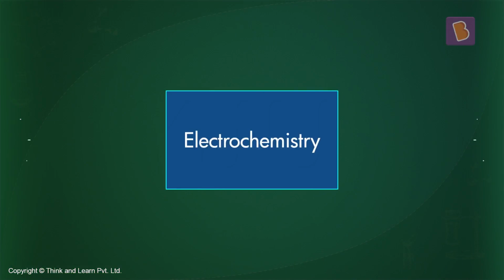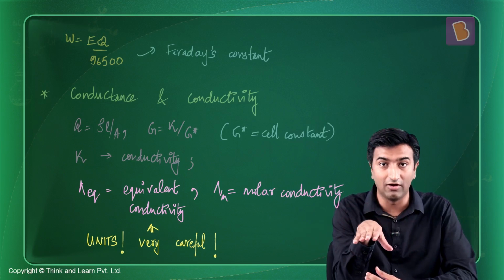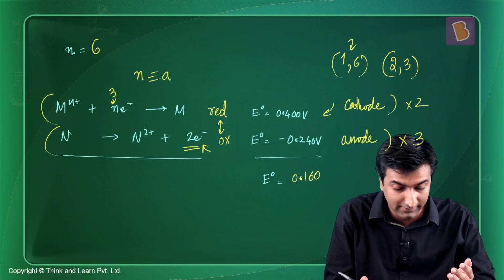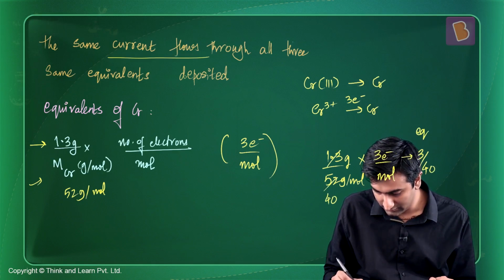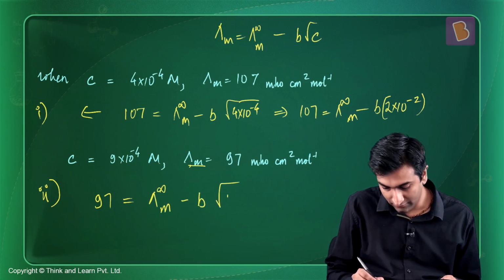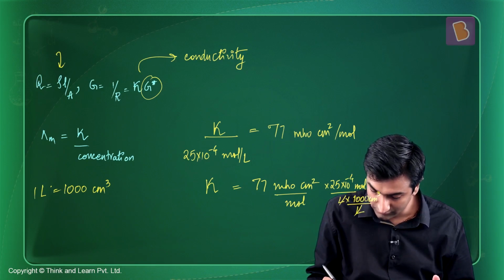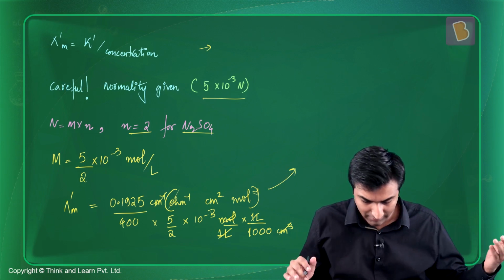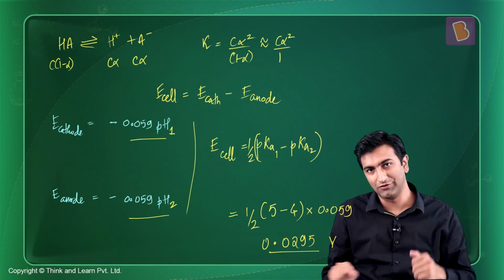Electrochemistry | Physical Chemistry | JEE Advanced 2025 | Questions | Ashish Shekhar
🚀✍️ Download Chapter-wise Session Notes, FREE DPPs & Chapter Test PDFs Now⬇️
✅ JEE Ranker's Batch JEE Advanced Level solved questions and Chapter analysis of JEE Electrochemistry with Ashish Sir.
As a chapter, electrochemistry is tested in combination with every single preceding chapter in physical chemistry. Topics like stoichiometry, equilibrium, kinetics and thermodynamics can be easily integrated with this chapter. It is tested frequently and has a good amount of weightage when it comes to physical chemistry,

Q1: This JEE question tests the understanding of Nernst equation along with setting up of an electrochemical cell. The student has to figure out what the valency of one of the involved ions is and then use it to calculate the maximum work output using the Gibbs free energy idea. 08:49

Q2: This JEE question integrates Faraday’s laws of electrolysis and some basics of electronic configurations of elements. The student needs to start with the idea that when cells are connected in series, the same amount of current passes through them all. 19:55

Paragraph: These three JEE questions are linked to the same paragraph, going through these will revise the entire conductance and ionic conductivity of electrolytic solutions. All the underlying formulae are tested which are an extension of basic physics and stoichiometry.
Q3: Use of Kohlrausch’s law to find cell conductance. 27:13
Q4: Required to find cell conductivity. 32:29
Q5: Tests the idea of molar conductance. 41:00

Q6: Here, ideas of ionic equilibrium are combined with electrochemistry to form an integer type question. Setting up equilibrium from first principles along with the application of the Nernst equation is required. 46:24